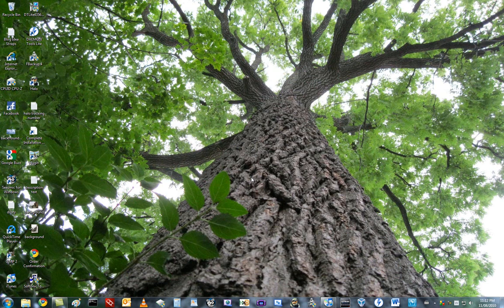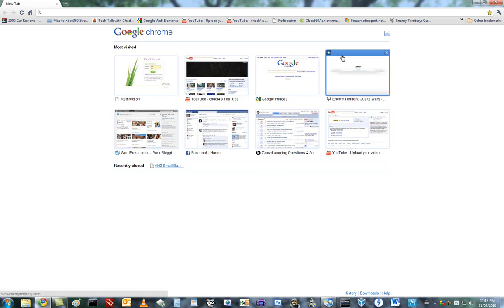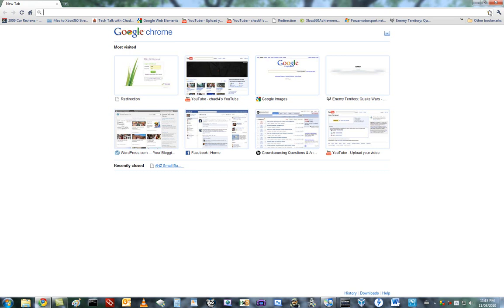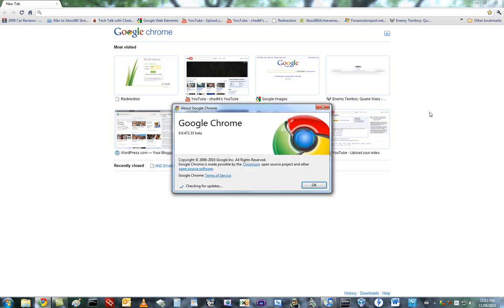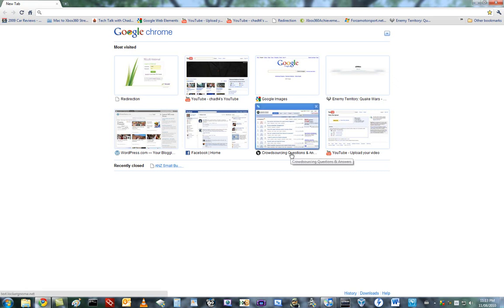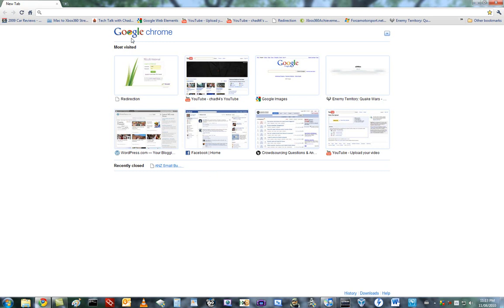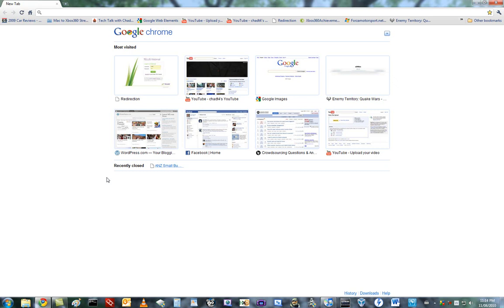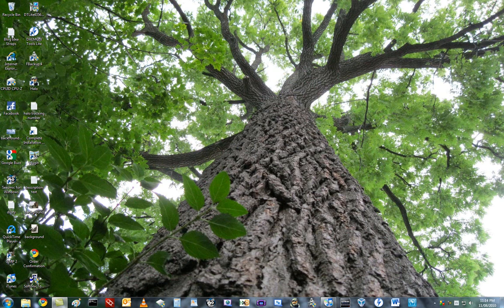Google Chrome 6.0 Beta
Basic overview of the new Chrome 6.0 beta.